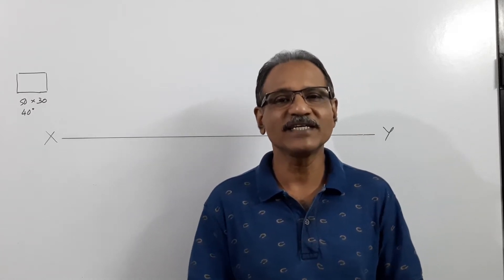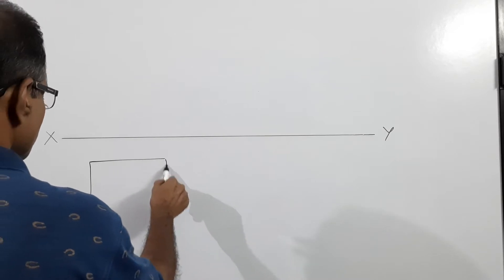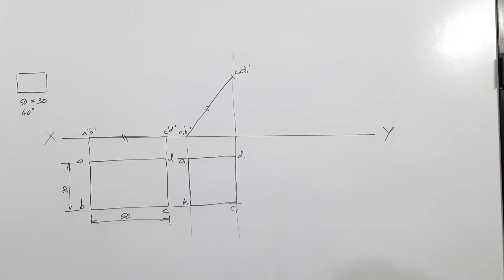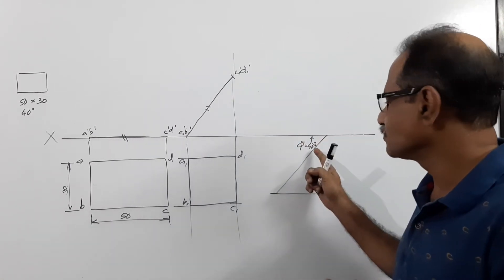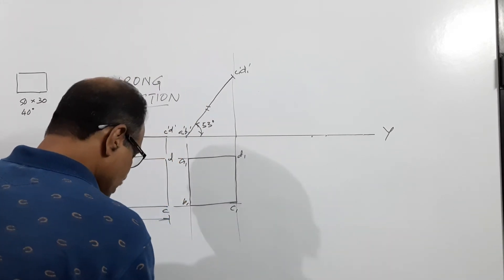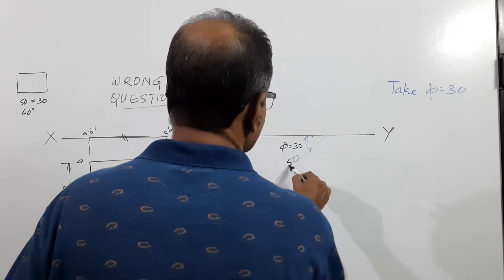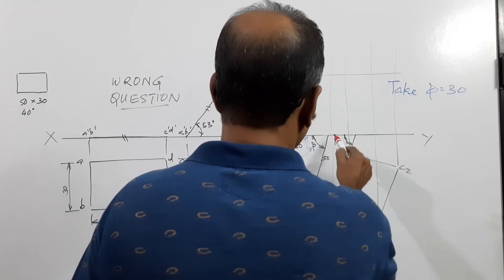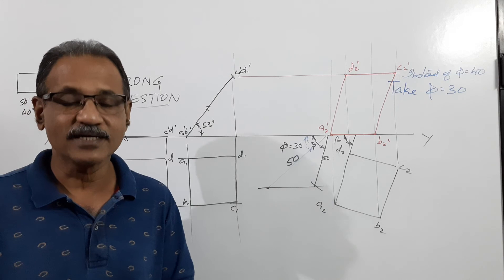Projection of Planes-18, Rectangular lamina inclined to both HP and VP by Prof. Vinodkumar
CUSAT June 2014
A thin rectangular plate of sides 50 mm X 30 mm has its shorter side on HP and a longer side inclined at 40 degrees with VP. Draw the projections if the top view is a square of side 30 mm.